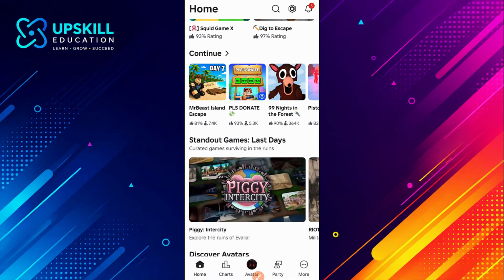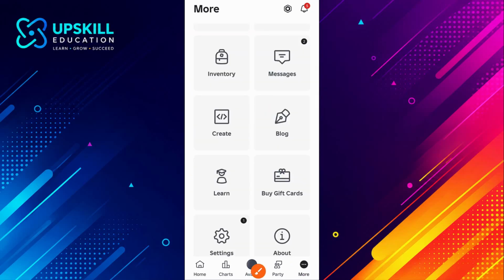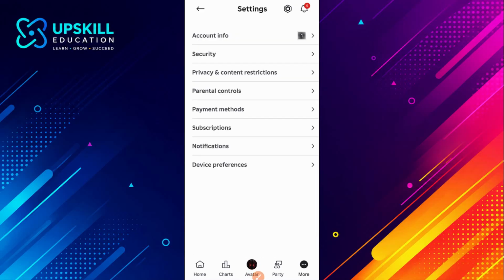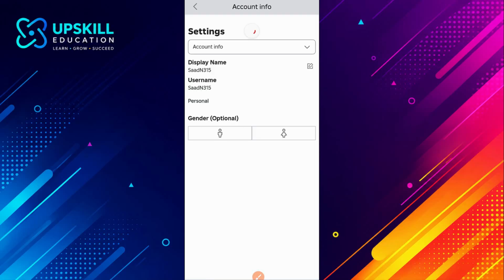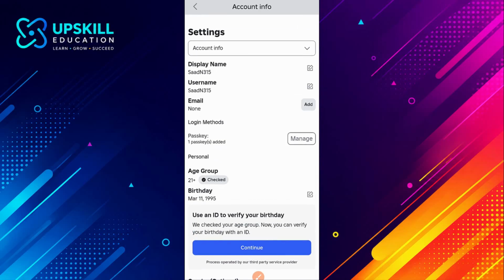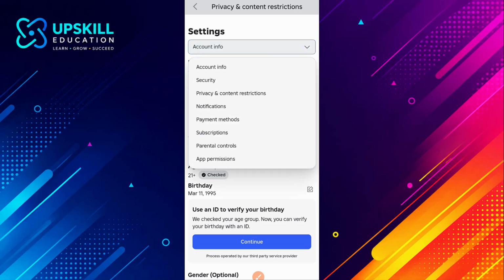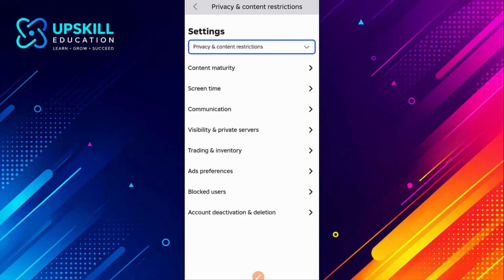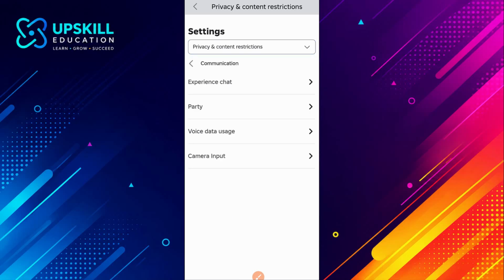How To Enable Voice Chat On Roblox Mobile (Step By Step Tutorial)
Learn how to enable Voice Chat on Roblox Mobile step by step. If Voice Chat is available on your Roblox account, this tutorial will show you how to turn it on and start using voice communication on iPhone and Android.

Voice Chat allows eligible Roblox users to communicate with other players using their microphone while playing supported experiences. Follow this guide to check eligibility and enable Voice Chat settings.

Enable Roblox Voice Chat
Roblox VC mobile setup
Roblox microphone settings
Roblox communication features
Roblox account verification
Roblox mobile settings
Roblox voice features
Roblox tutorial